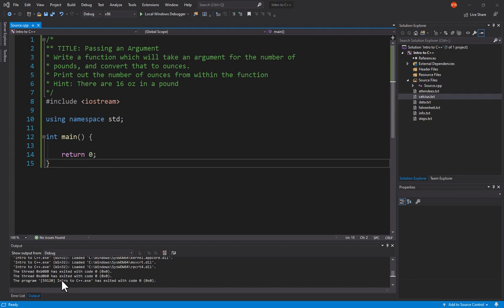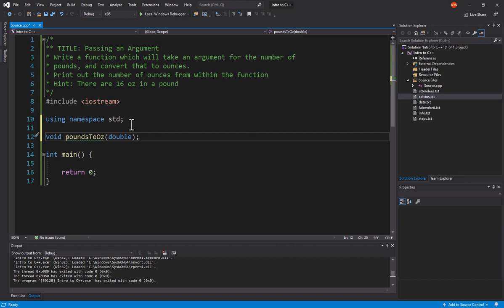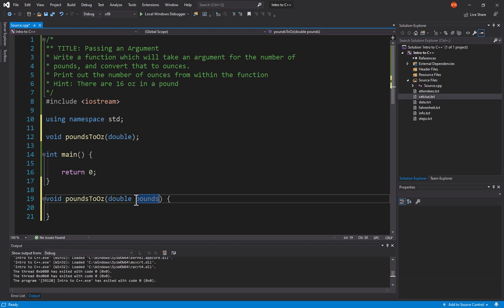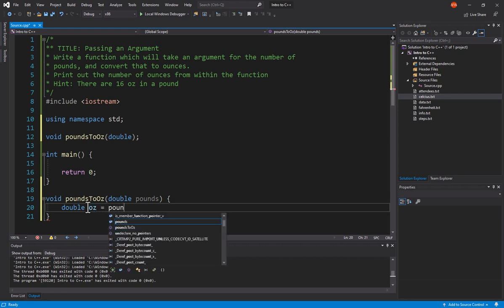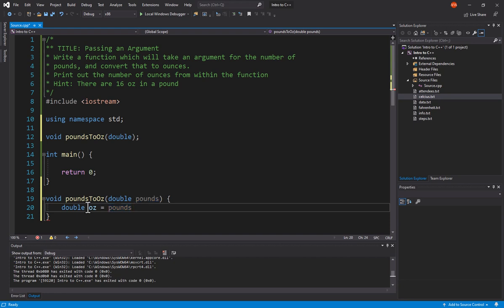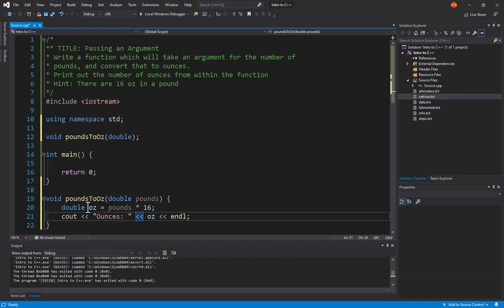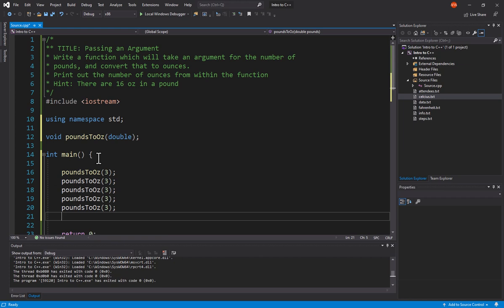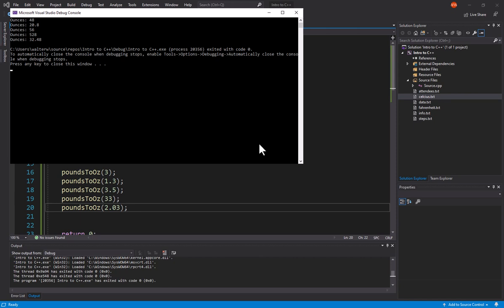C++ Programming Examples 08-3 Passing Arguments to a Function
Do you want to learn how to pass arguments to a function? This video will walk you through the process step by step. We'll explain what an argument is, and show you syntax for passing them in C++. You'll also see examples of when it's necessary to use multiple parameters with a single function call. Finally, we'll discuss some common mistakes and how to avoid them. Don't miss this informative video about passing arguments to a function - watch now!